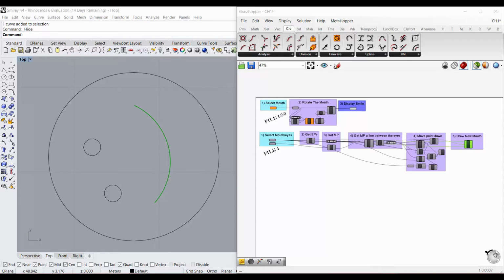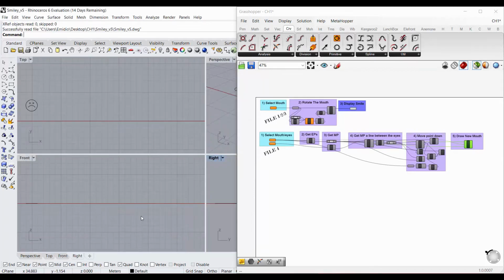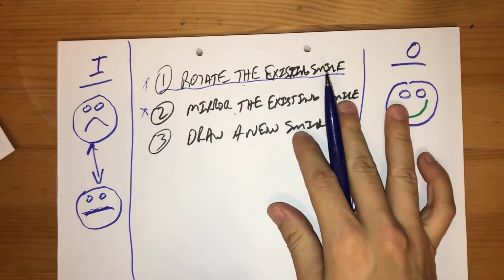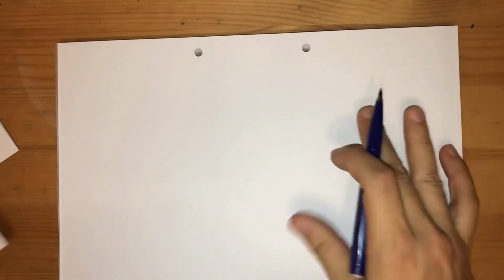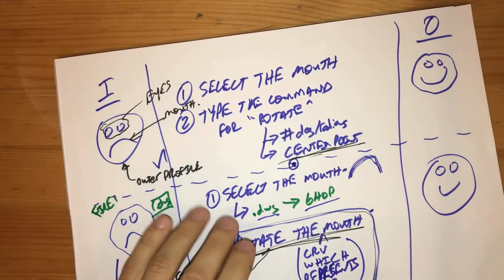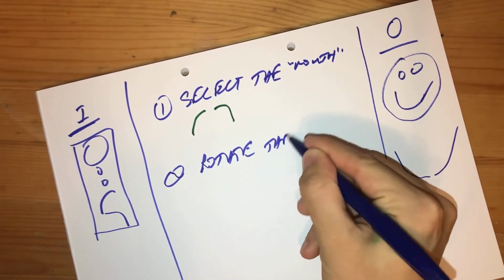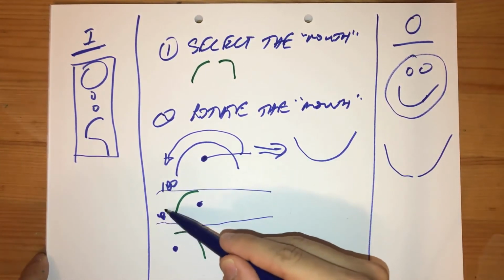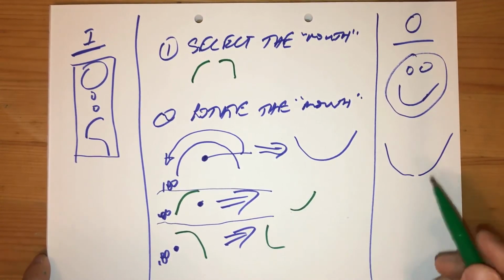Computational Engineering Basics Part 20 Another Algorithm